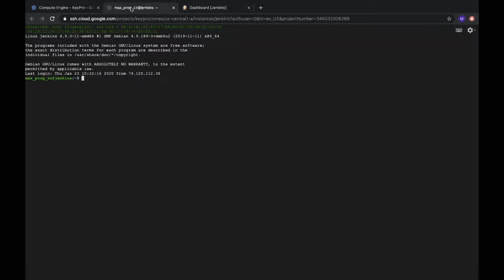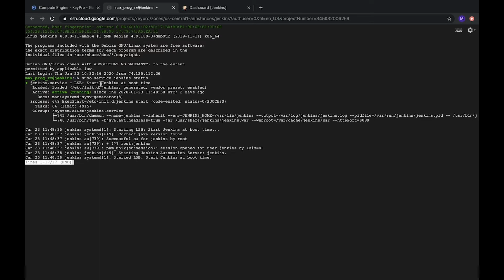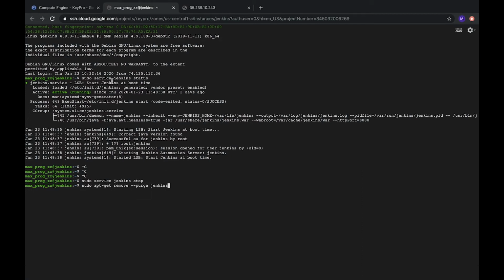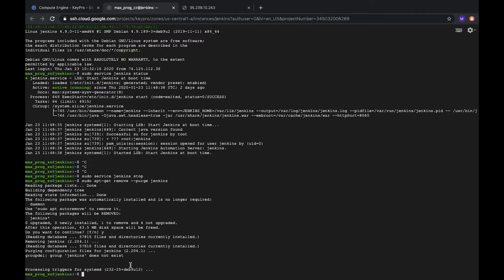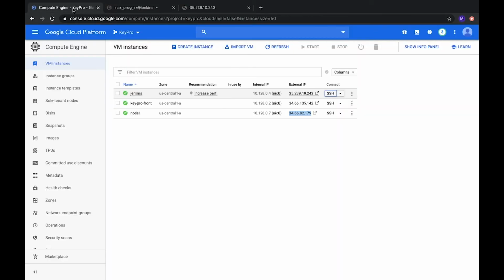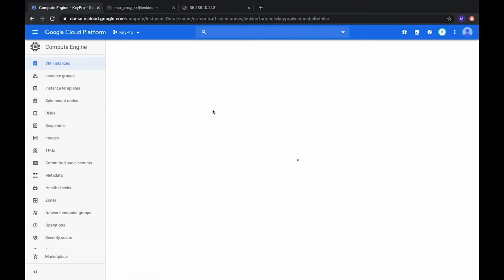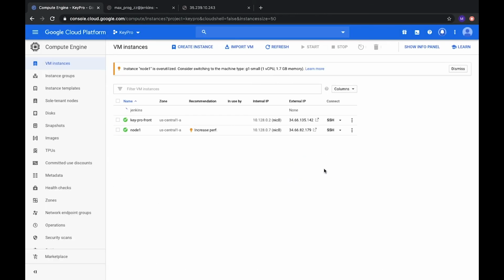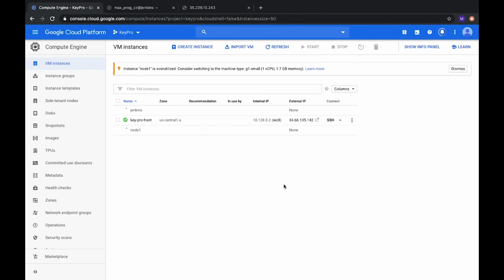18. CI/CD with Jenkins. How to uninstall Jenkins?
In this video we'll remove Jenkins. We do not need it any more. Job is finished and Jenkins should be uninstalled. Commands to remove it from Ubuntu:
sudo service jenkins stop
sudo apt-get remove --purge jenkins